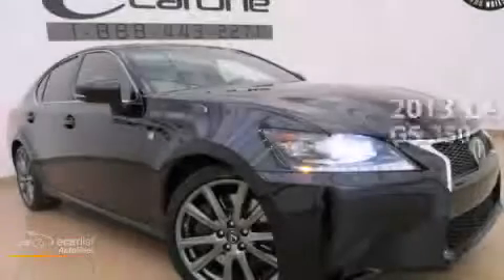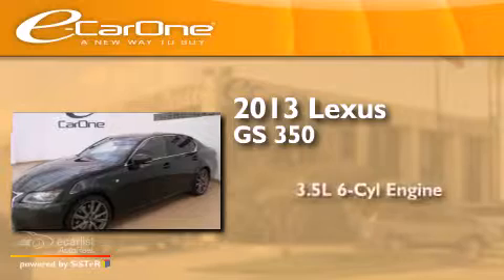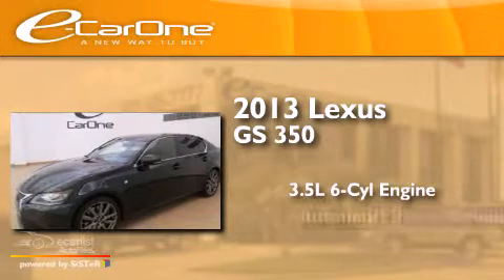2013 Lexus GS 350 Carrollton TX 75006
We've been honored to serve the Carrollton TX area , we promise that your experience at our dealership will exceed your expectations ! Year : 2013 Make : Lexus Model : GS 350 Engine : 3.5L DOHC 24-Valve DI V6 Engine Trans . : Automatic Exterior : Black Miles : 23,393 Interior : Black Stock : 18715 eCarOne 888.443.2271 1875 N. Interstate 35E Carrollton , TX 75006 Used 2013 Lexus GS 350 Carrollton TX